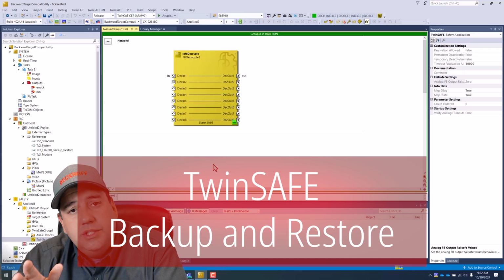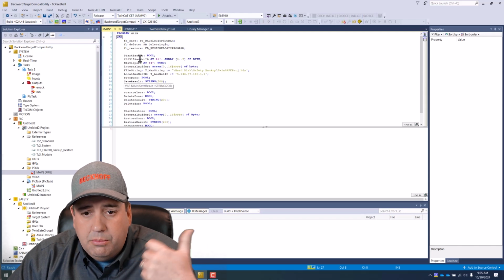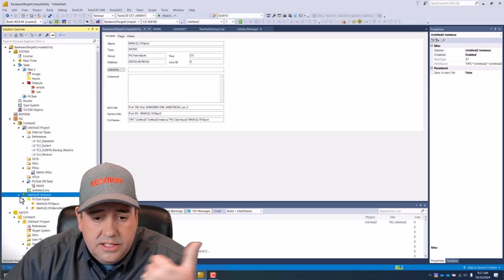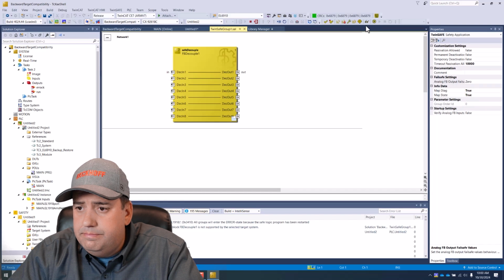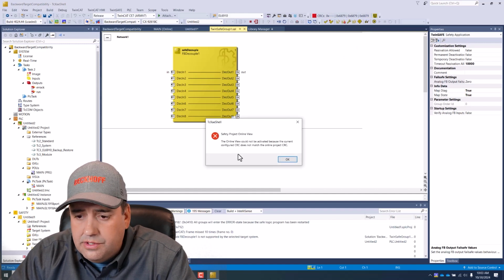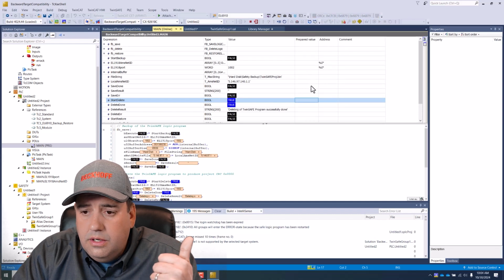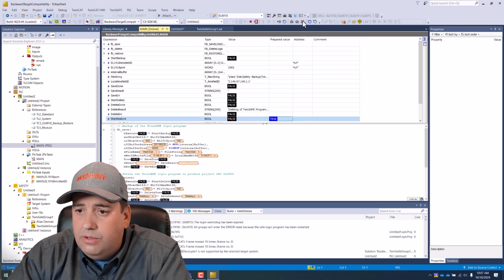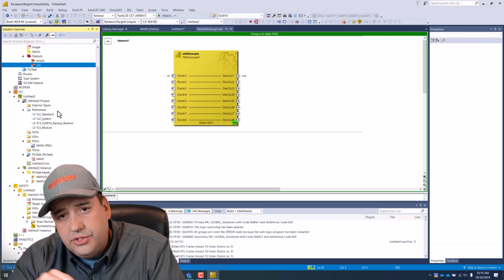TwinSAFE Backup and Restore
Let's Dive into TwinSAFE Backup and Restore!
Sometimes, things can go awry, and having a robust recovery and restoration plan is essential. In just eight and a half minutes, you'll grasp the essentials of setting up TwinSAFE Backup and Restore. If you're interested in restoring older software to newer firmware, jump to 6:19!

What You'll Learn:
✅ TwinCAT Library Requirements
✅ TwinSAFE Project Configuration and CRC Storage
✅ Save, Delete, and Restore Logic
✅ EL1918 SW01 vs. SW02 (yes, it works! 👌)
✅ Fault Recovery Strategies

If you find this video helpful, please like, follow, and share to stay updated on all the latest TwinSAFE news, tips, and tricks!